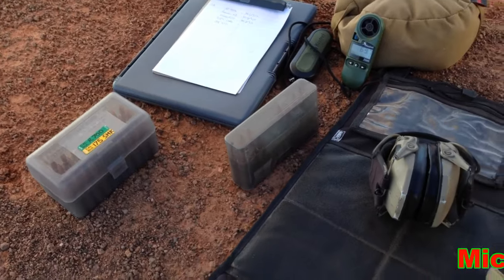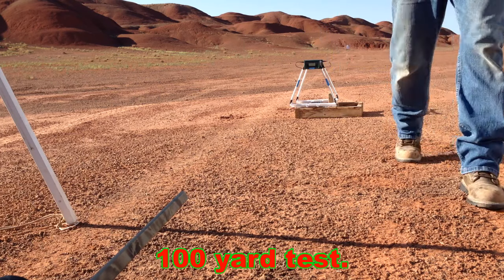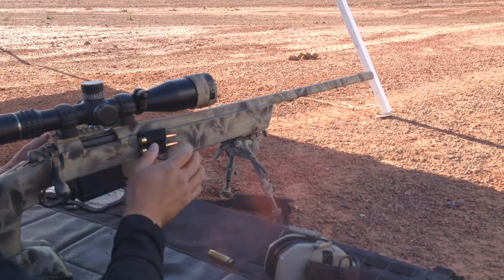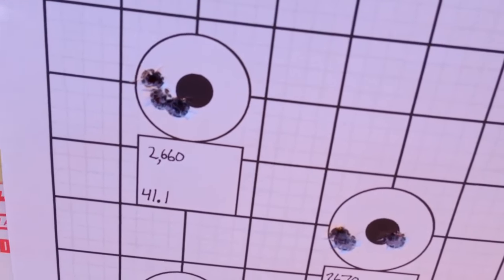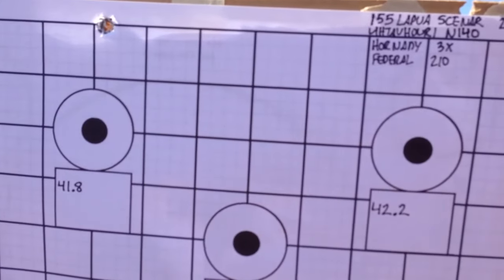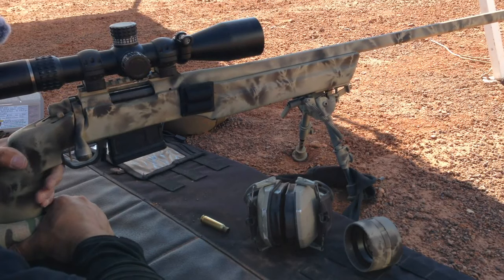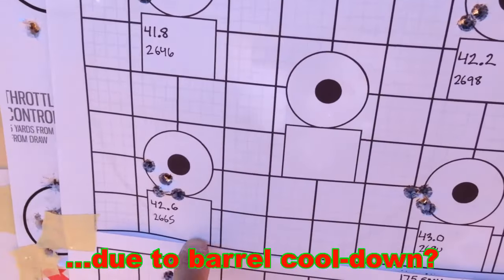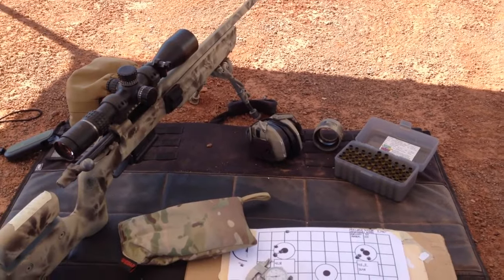Various .308 Reloads and Audio Testing at 100 Yards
Confirming some .308 Winchester reloads at 100 yards. Trying 175 grain SMK, 168 grain TMK, 155 grain Lapua Scenar, Shooter's World Match Rifle, IMR 3031, Vihtavhouri N140. Also trying out a wireless microphone. Not a high-end microphone, just something to help dissipate the wind noise better than the iPhone's built-in microphone.